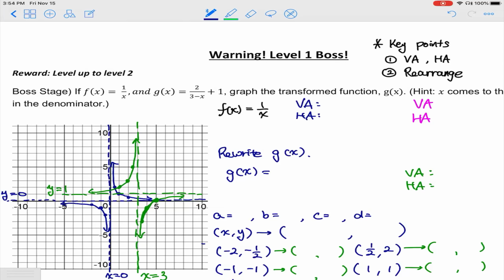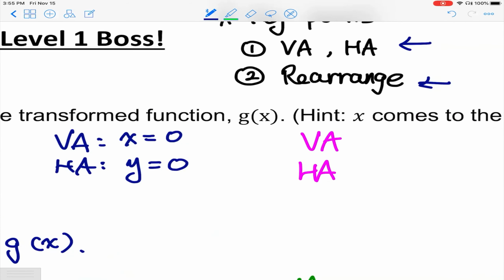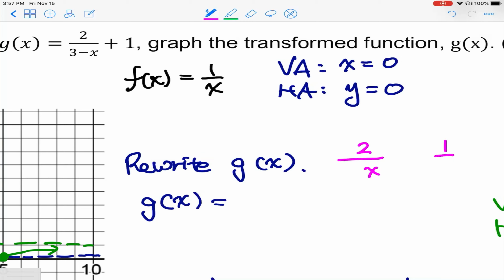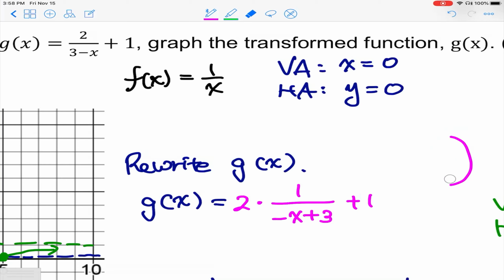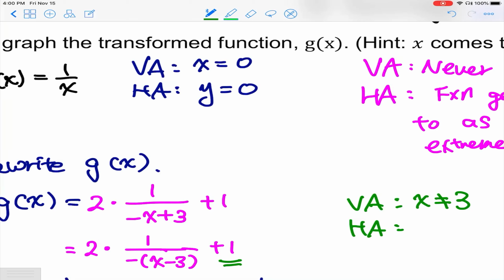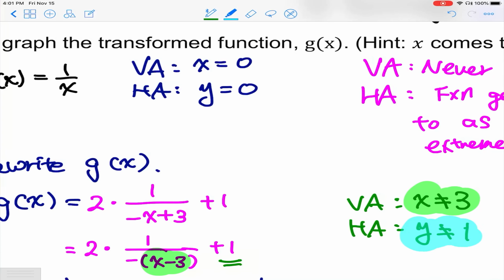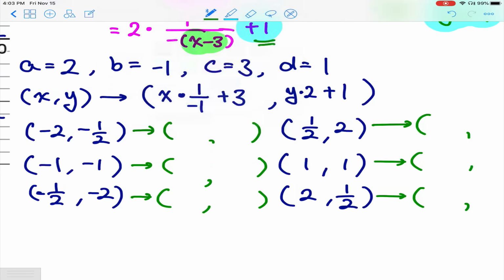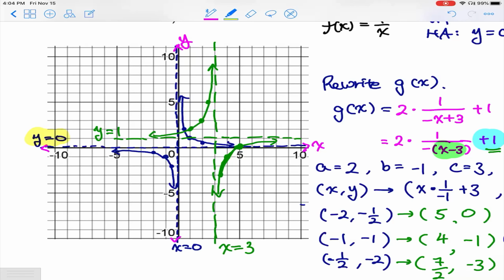Transformation LV1 STG3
Rational function transformation - Trickiest of all functions.

I will try to answer as soon as possible.